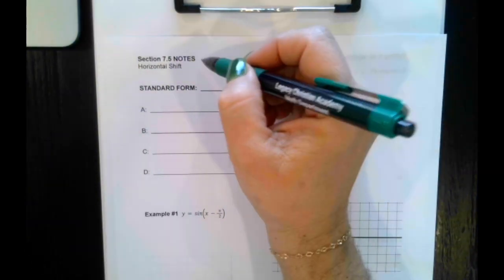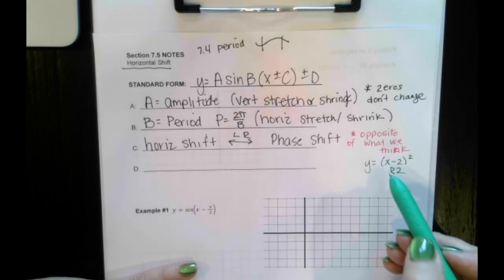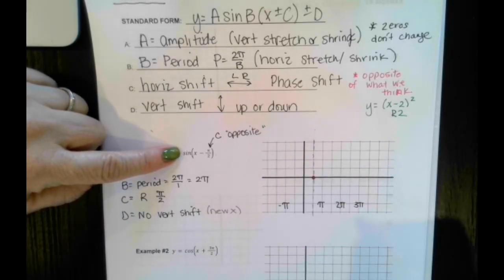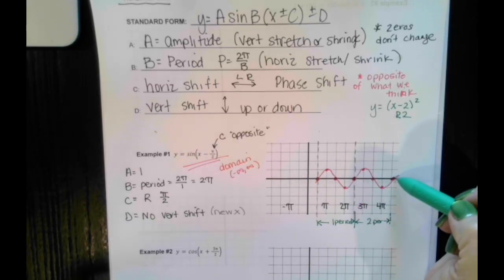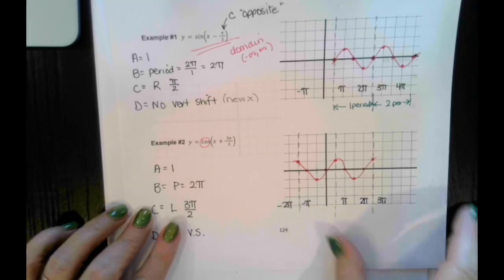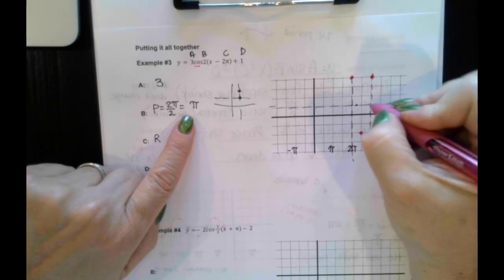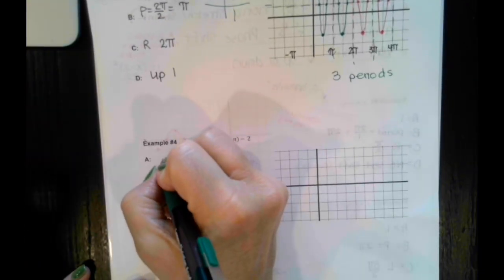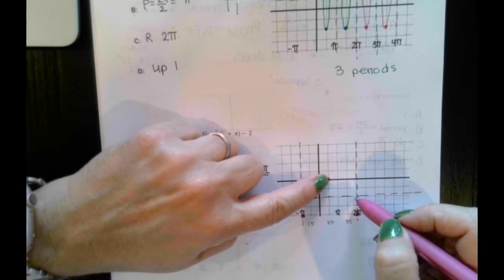Video Lesson 7.5 Phase Shift